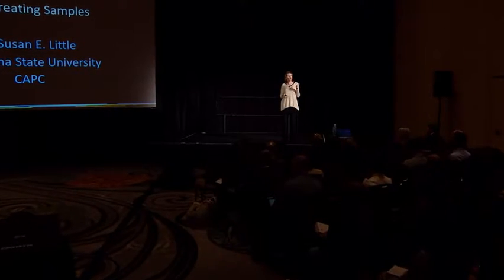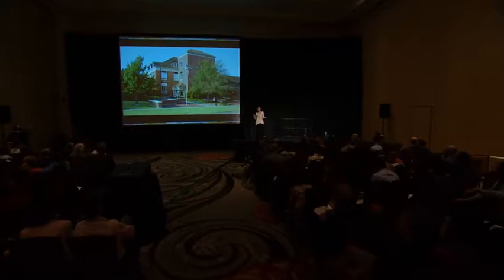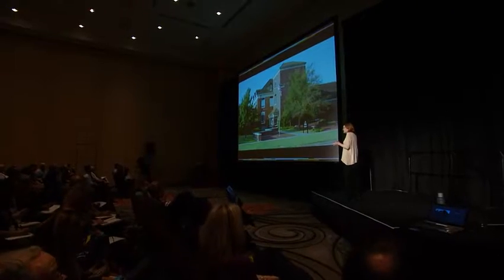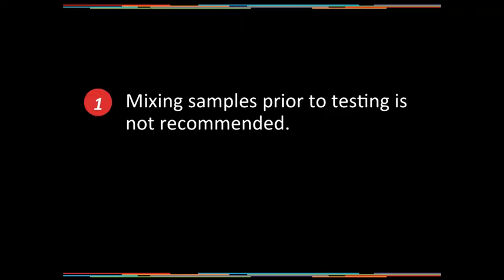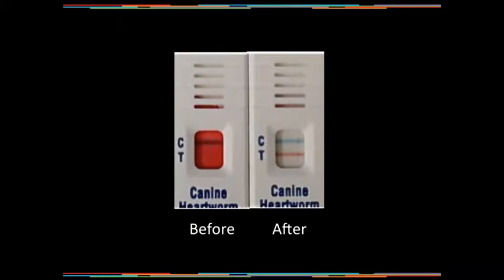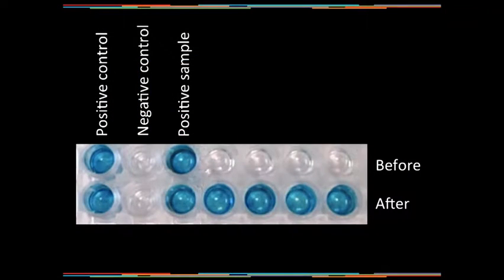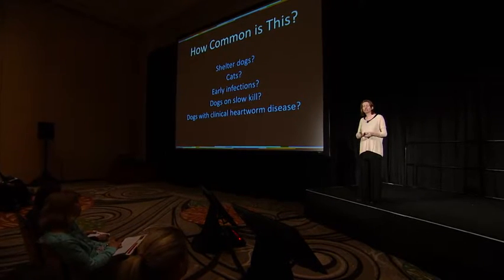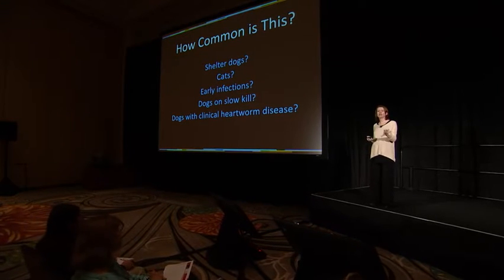02 Heartworm Testing: The WHY and HOW of Heat-Treating Samples (Susan E. Little)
In this American Heartworm Society video, Dr. Susan Little, clinical parasitologist from Oklahoma State University, discusses the process of heat-treating heartworm samples in dogs. As a veterinarian or veterinary technician, should you be performing an antigen heartworm test or a microfilaria test? What test should you use in your canine patient? When should we be performing the process of "heat-treating?" Due to the formation of antibodies against heartworm antigen, the process of heat-treating samples may be necessary in your samples.